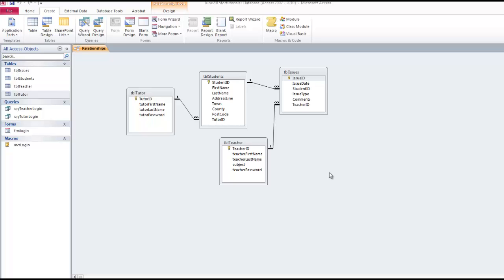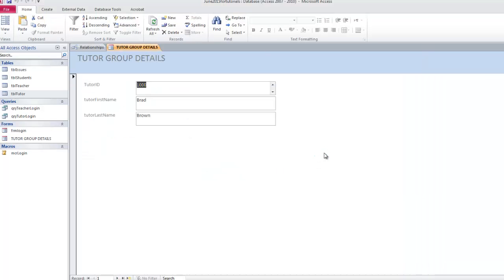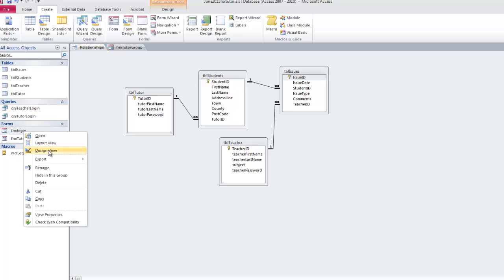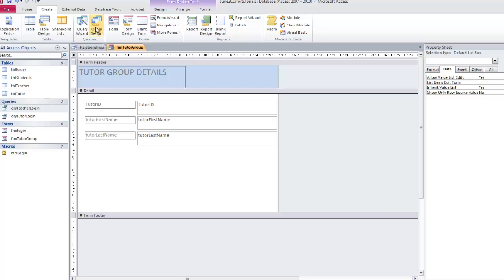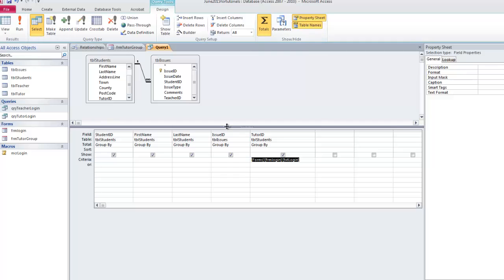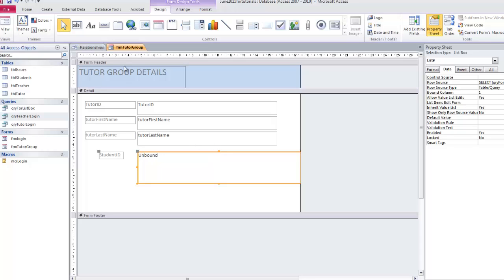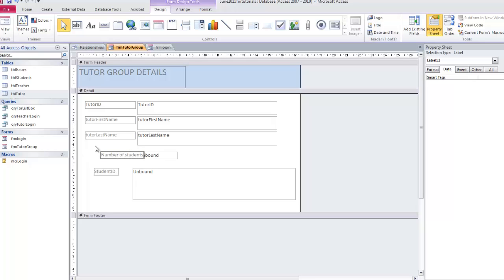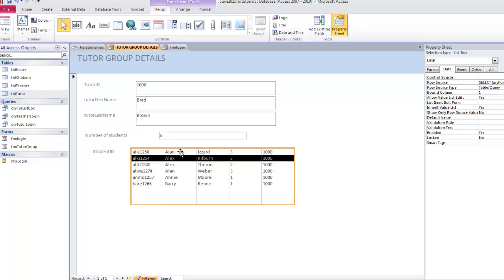Unit 7 - June 2015 - Task 2